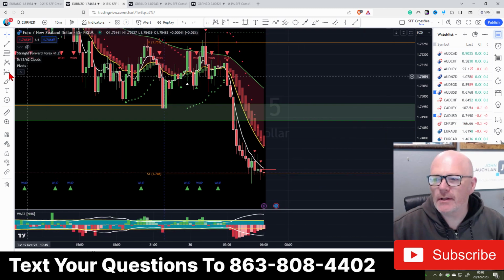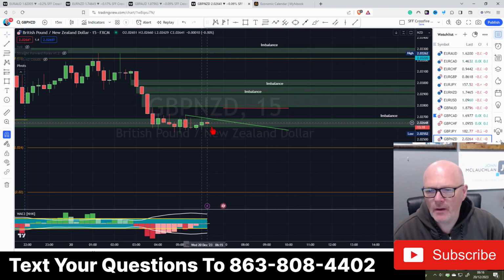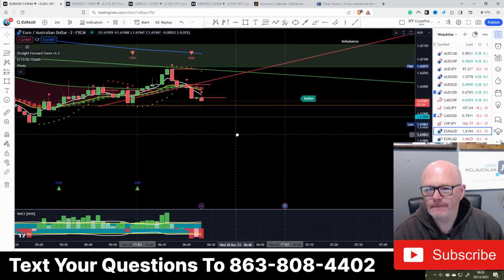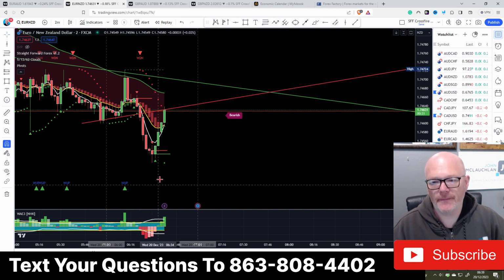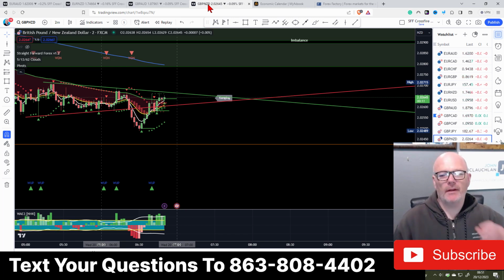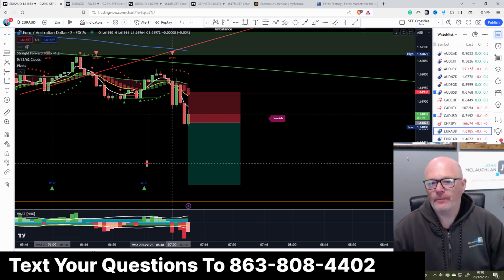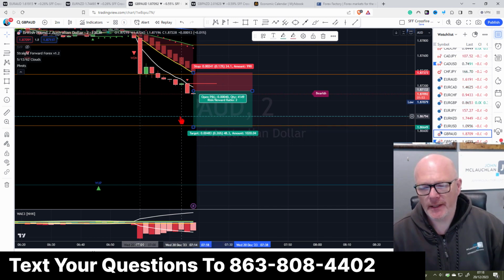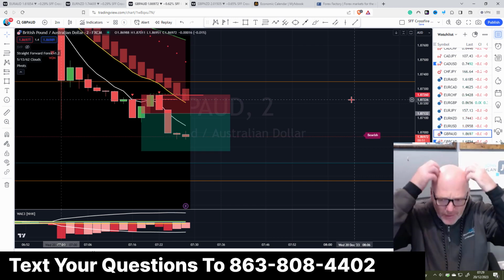Forex Trading The Crossfire Scalping Strategy - Wednesday 20th December 2023 6am UK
This is the 6am forex trading session with EUR/AUD, EUR/NZD, GBP/AUD & GBP/NZD. Watch as I walk you through this Forex scalping strategy using the 2 and 15-minute time frame.

Now with Christmas on the horizon, the markets are slowing down and becoming more volatile during high-impact news, and we look at a fake-out just before the news with EUR/NZD.

Questions?